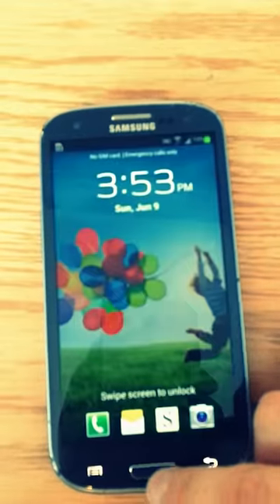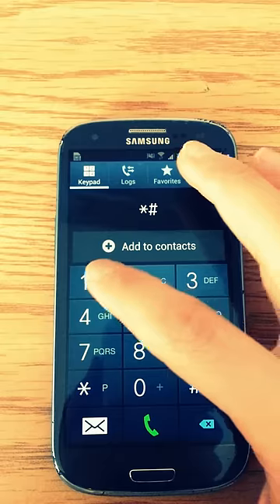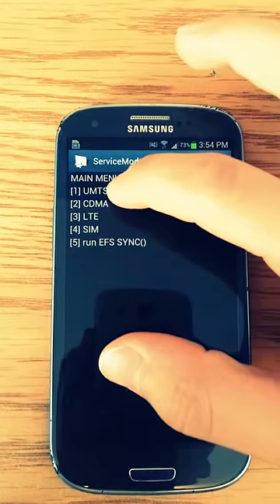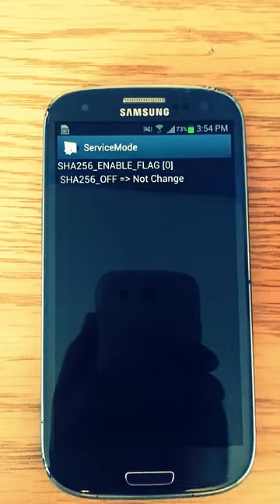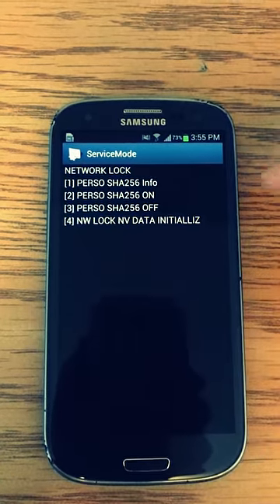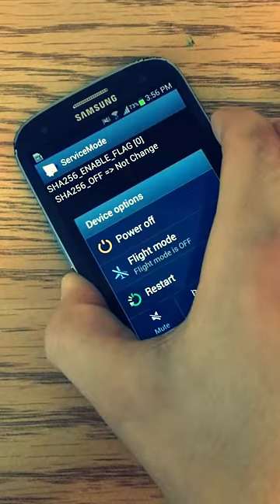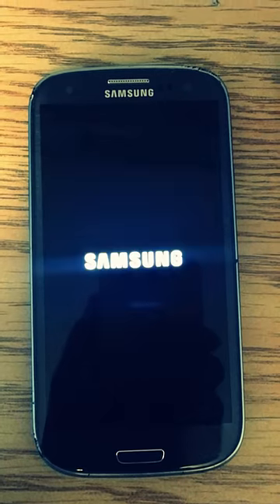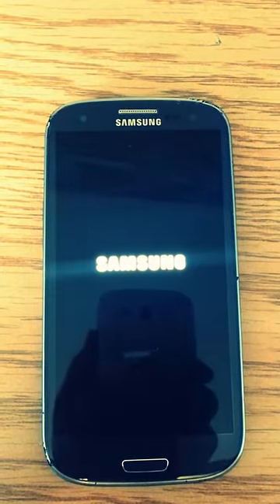HOW TO UNLOCK SAMSUNG GALAXY S3 FOR FREE!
This works on all GSM networks